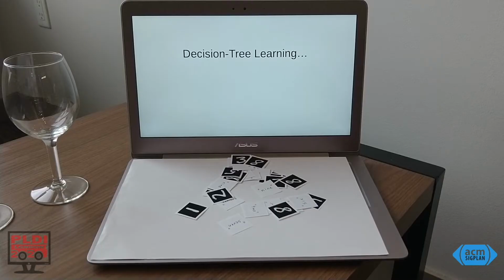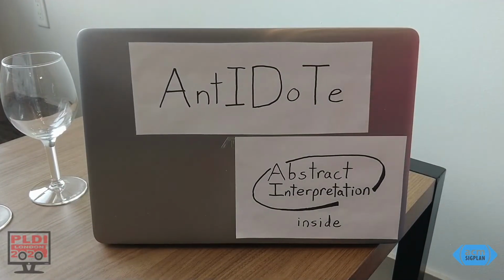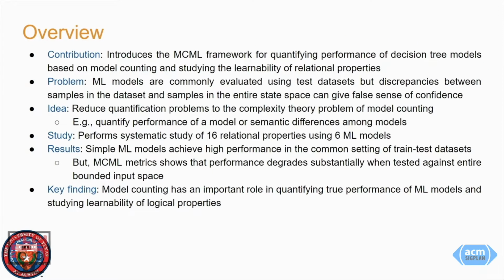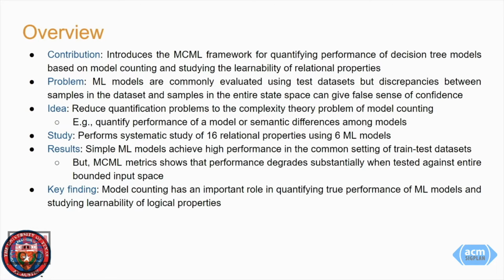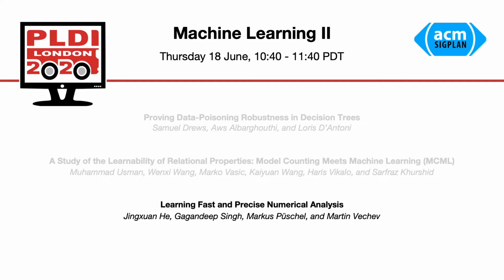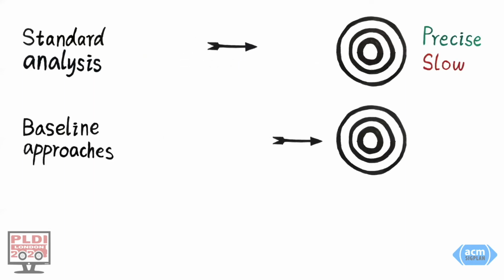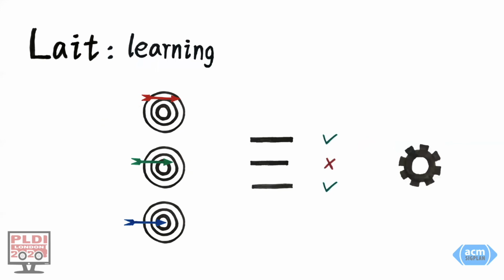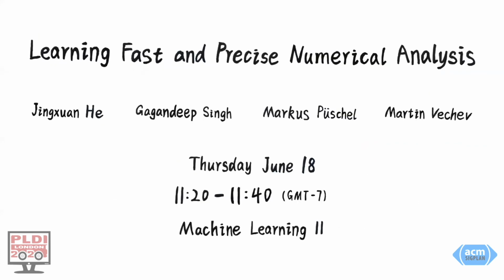Session 18 June 1040 Machine Learning II